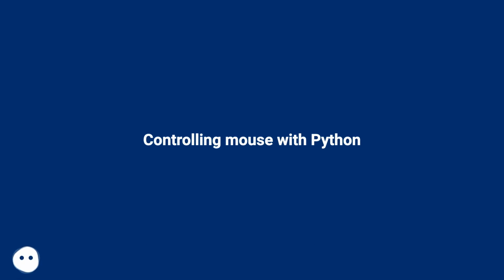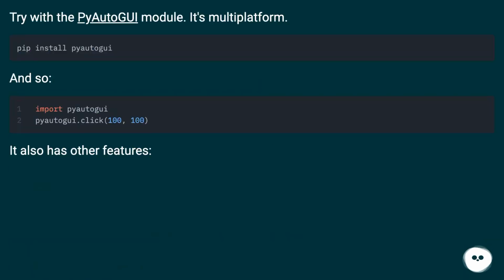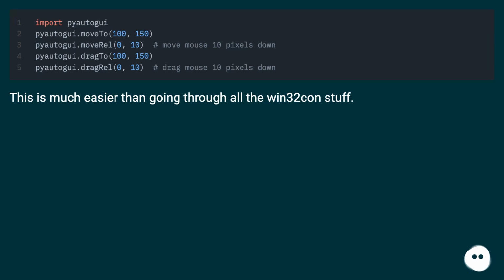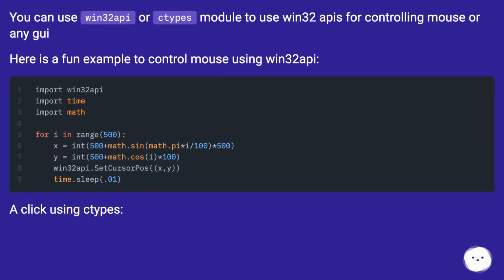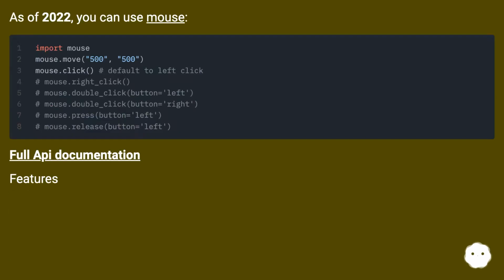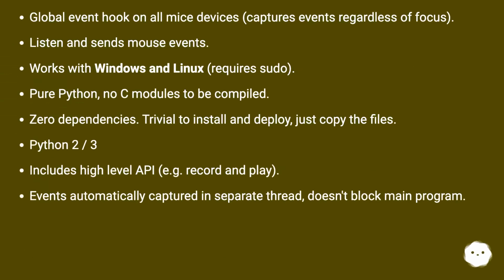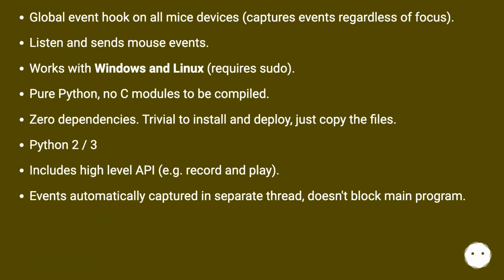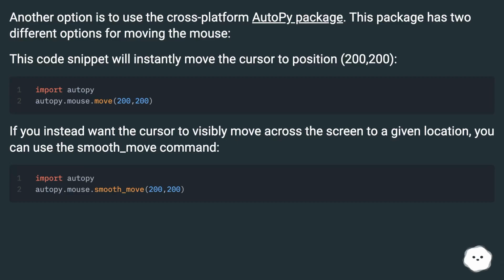Controlling mouse with Python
Chapters
00:00 Controlling Mouse With Python
00:14 Accepted Answer Score 377
00:23 Answer 2 Score 225
00:49 Answer 3 Score 91
01:15 Answer 4 Score 60
02:05 Answer 5 Score 28
02:30 Thank you